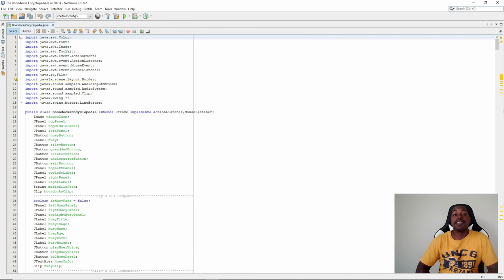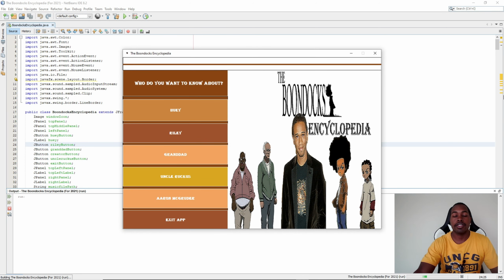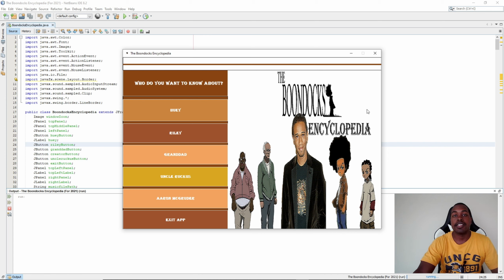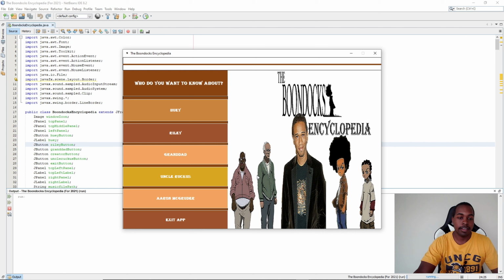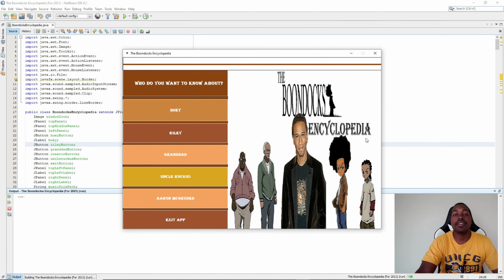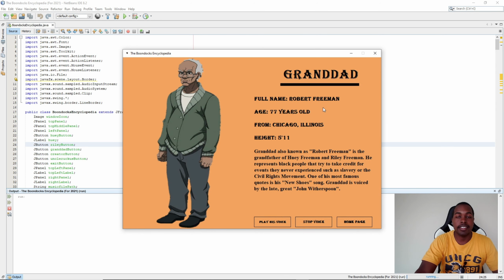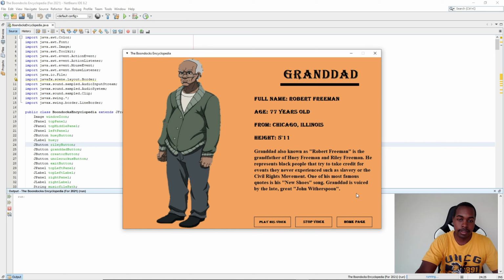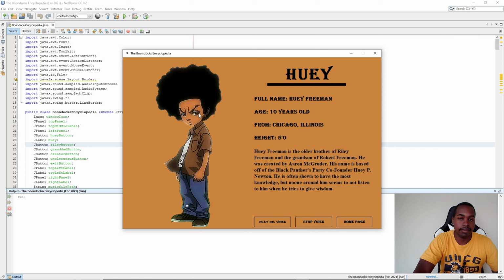GUI Project Showcase #1 - The Boondocks Encyclopedia | Coding With Tre'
The Boondocks Encyclopedia